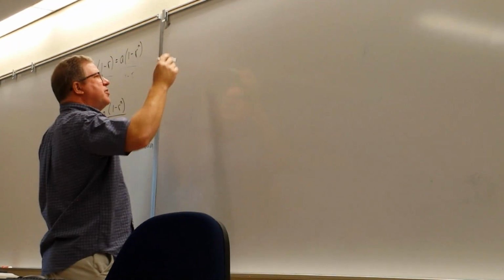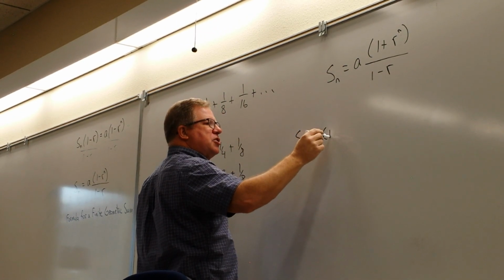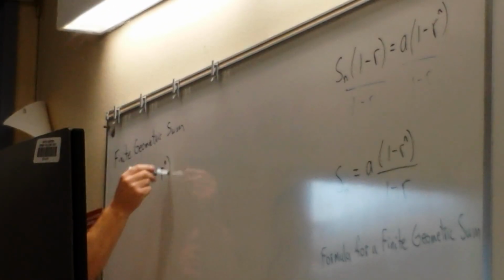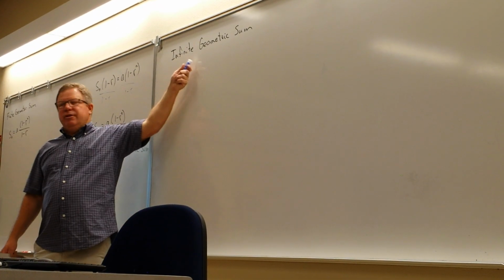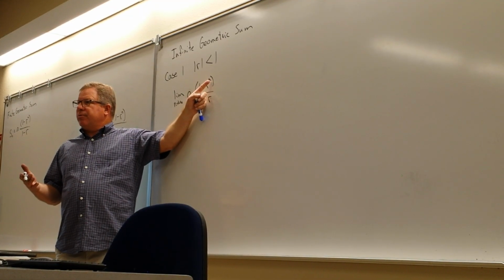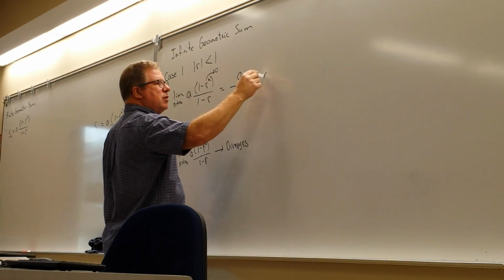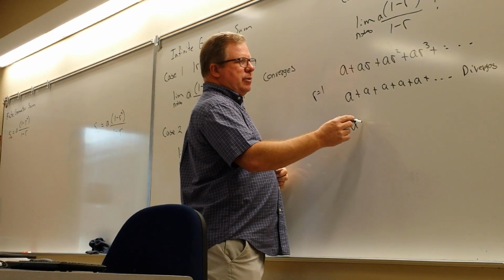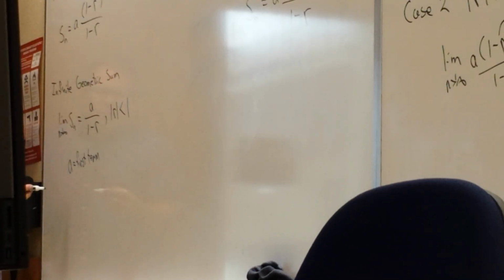20260323 090902 Reedley College Math 5b Calculus II 10.3 Infinite and Finite Geometric Sums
Reedley College Math 5b Calculus II 10.3 Infinite and Finite Geometric Sums